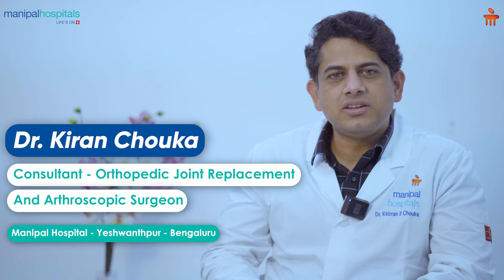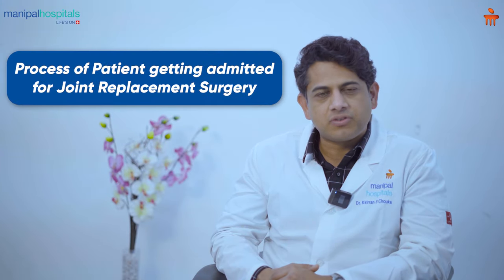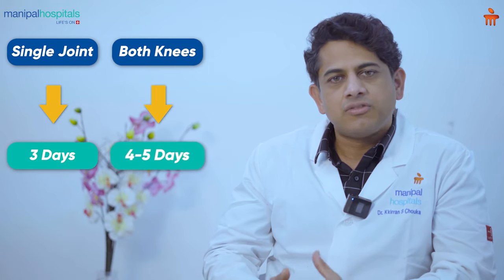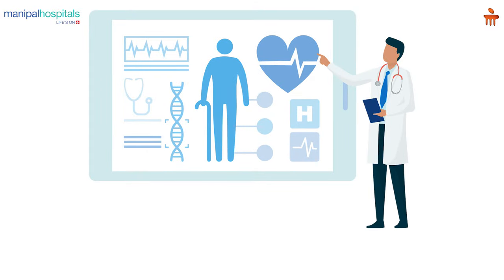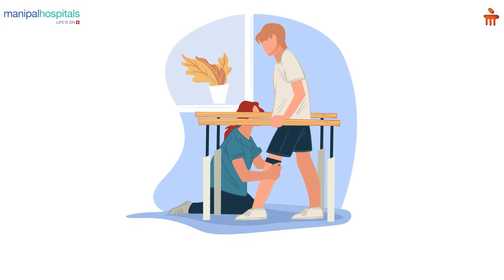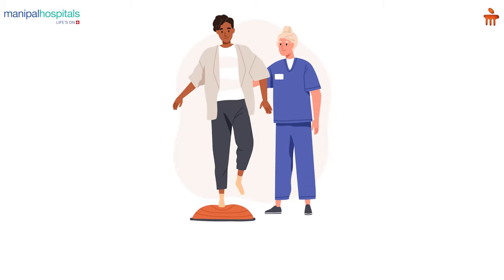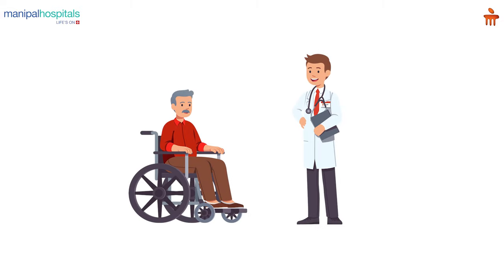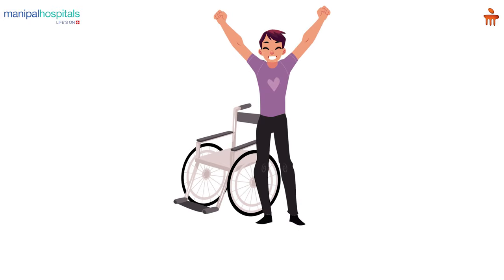Process of a patient getting admitted for Joint Replacement Surgery - Manipal Hospitals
Dr. Kiran Chouka, Consultant - Orthopaedic Joint Replacement and Arthroscopic Surgery, Manipal Hospital Yeshwanthpur, shares the process a patient undergoes while getting admitted for a joint replacement surgery. He speaks about the evaluation done prior to the surgery, post-surgery treatment, and discharge. Watch the video to know more.